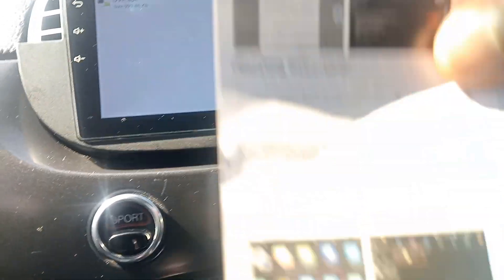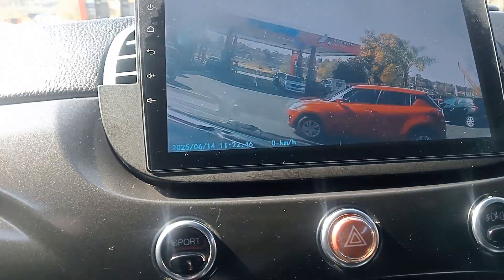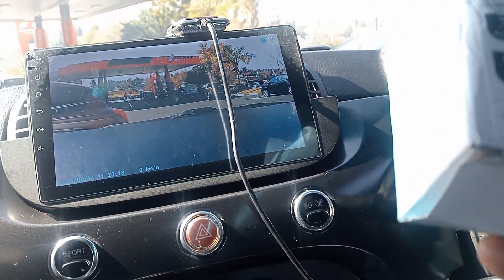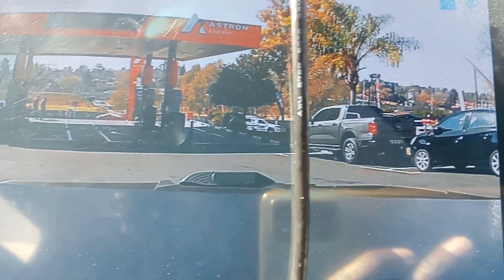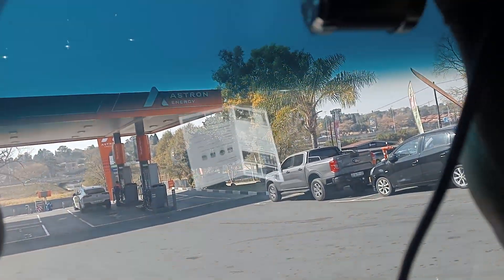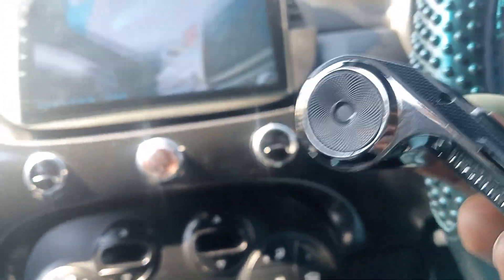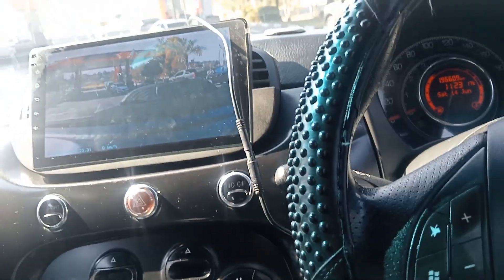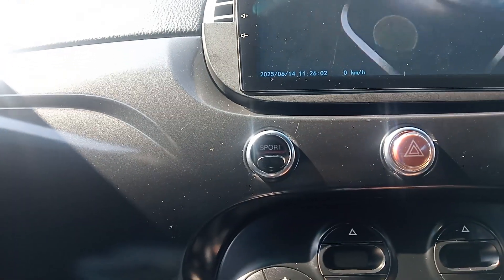To install a dash camera from Temu and view it through your car's Android screen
Step 1: Identify the Dash Cam Type

Most dash cams from Temu fall into these categories:

    Wi-Fi Dash Cam – Connects to your phone or car screen via Wi-Fi.

    USB Dash Cam – Plugs into your Android screen's USB port.

    Rearview Mirror Dash Cam – Comes with a display and may also output to another screen.

    Android-compatible Dash Cam – Some are made specifically for Android screens.

🚗 Step 2: Check Your Car Android Screen

Determine what system your Android screen uses:

    Android Auto (built into newer cars): usually doesn’t support external video input.

    Android Head Unit (Aftermarket): these run full Android OS and can install apps or use USB/AV input.

If your car screen is a full Android head unit, it can support dash cam apps or USB cameras.
🔧 Step 3: Physical Installation

Regardless of how you connect it to your Android screen, you must first mount the dash cam and power it.

    Mount the Dash Cam behind your rearview mirror using the adhesive or suction mount.

    Route the Power Cable:

        Plug it into the 12V socket (cigarette lighter) or hardwire it using a fuse tap.

    Insert the SD card (if needed) for recording.

🔌 Step 4: Connect to Android Screen
Option A: Wi-Fi Dash Cam

If your dash cam uses Wi-Fi:

    Turn on the dash cam.

    On your car's Android screen, go to Wi-Fi settings and connect to the dash cam’s hotspot.

    Open the compatible dash cam app (e.g., "RoadCam", "Viidure", "LuckyCam", etc.).

    Live video should stream on the screen.

    ✅ You need to sideload the app APK if it's not available in the Play Store on your screen. You can download it via USB or SD card.

Option B: USB Dash Cam

If it's a USB dash cam:

    Plug it into the Android head unit’s USB port.

    Your screen might automatically detect it, or you may need an app like:

        "USB Camera"

        "DVR Player"

    Open the app to view the camera feed.

Option C: AV Input Dash Cam

If it has AV output and your screen has AV input (RCA or yellow composite cable):

    Plug AV cables into the screen's input.

    Switch your Android head unit to AV mode.

    The camera feed will show when active (especially useful for reversing).

💡 Tips

    Many Temu dash cams only record and don’t support video output, so you’ll only view playback on your phone or the built-in cam screen.

    Always check the dash cam user manual for the exact connection method.

    Ensure your Android screen has full OS access, not just Android Auto (which is restrictive).